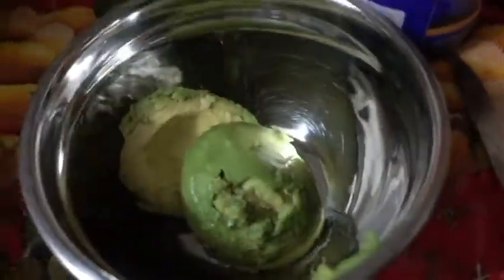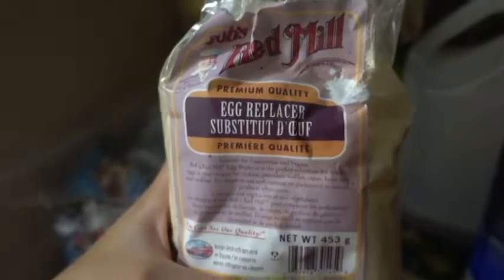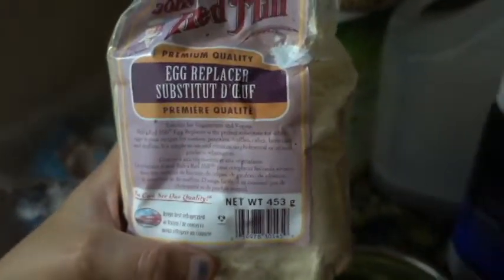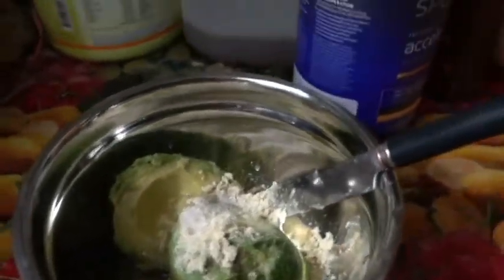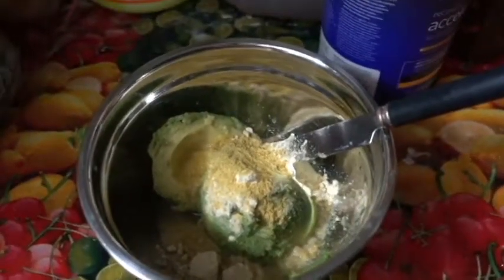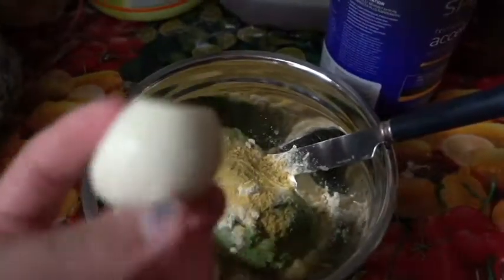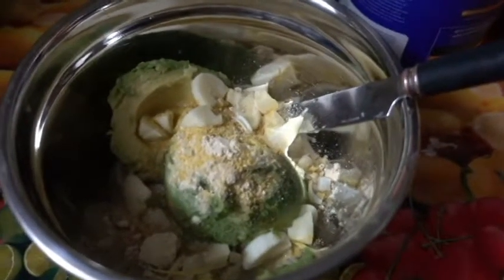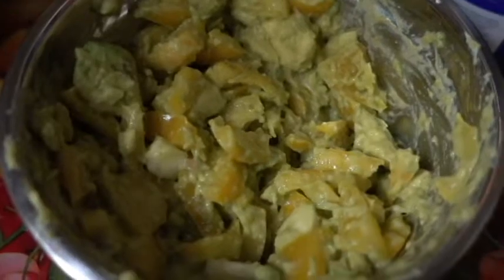How To: Vegan Dip Recipe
Just an easy way to make a delicious dip that everyone will love! =)